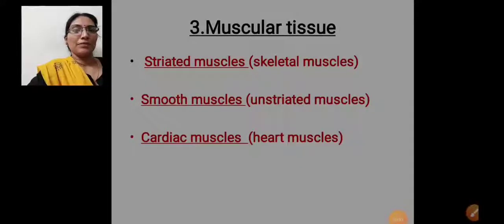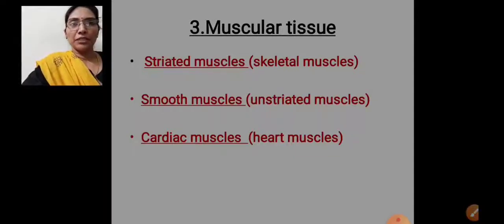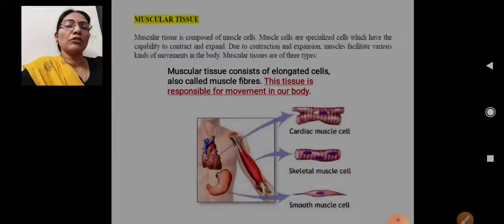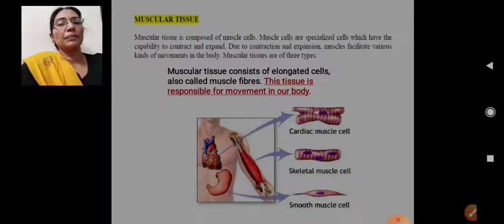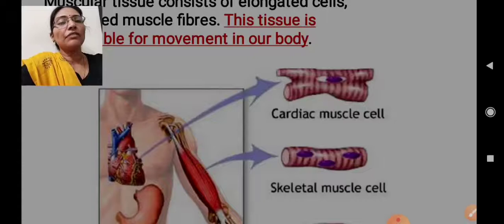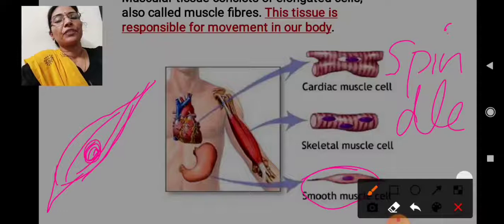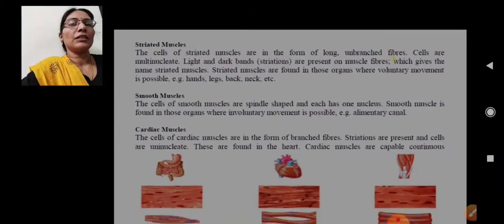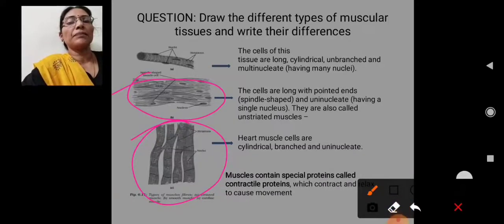Class 9 Biology Revision (video 3) Chapter : Tissues, Sub topic: Muscular tissues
In this video, all the three types of muscular tissues in human body are explained along with their location, function and structure. Notes and question answers based on the topic are also included.